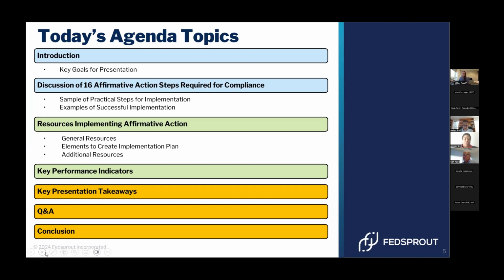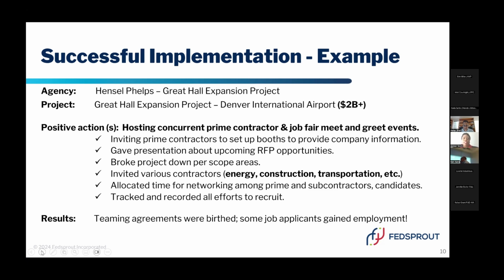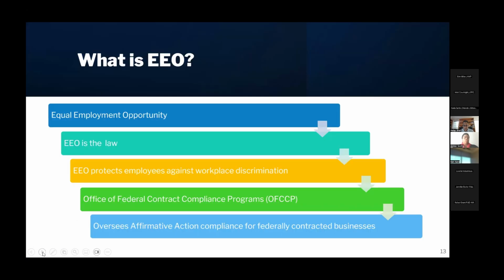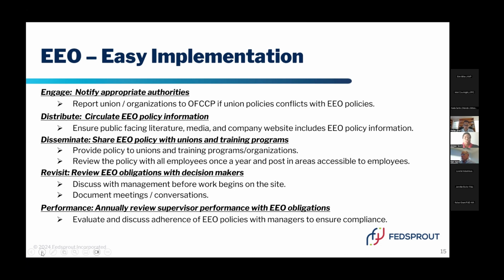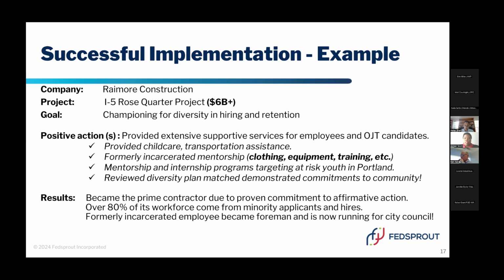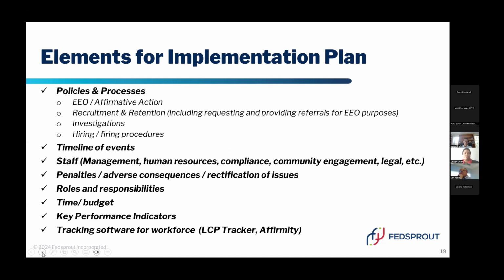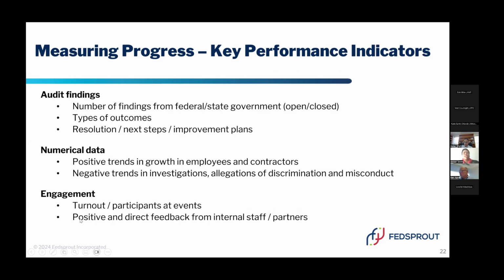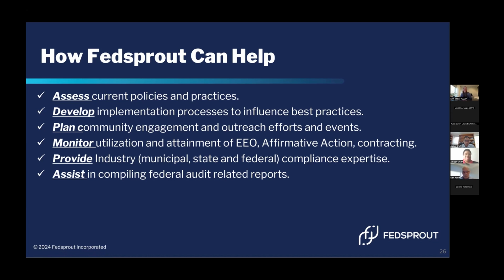Fedsprout Affirmative Action Training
Affirmative Action Training - Basics